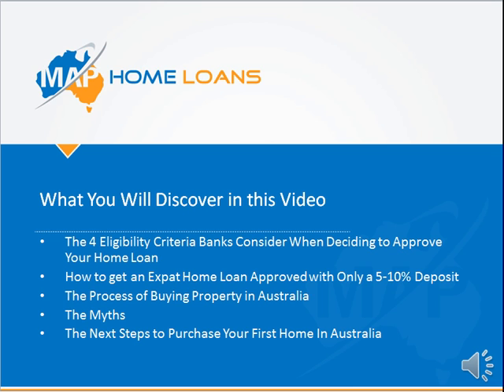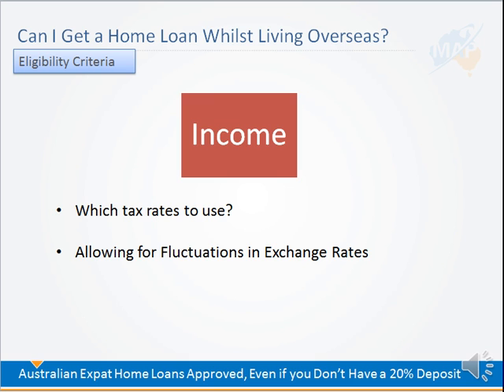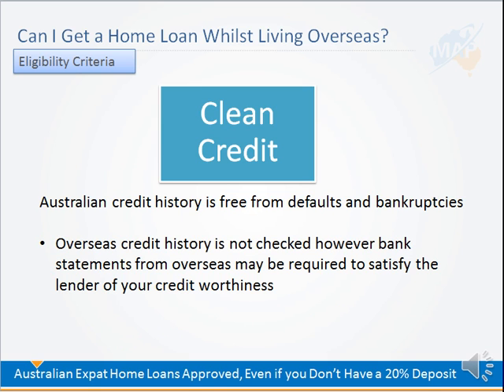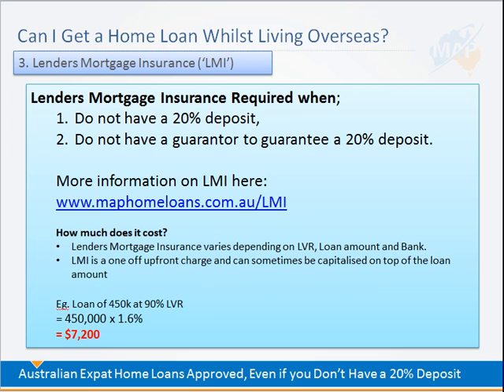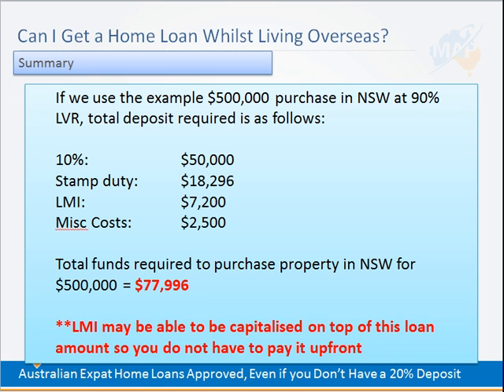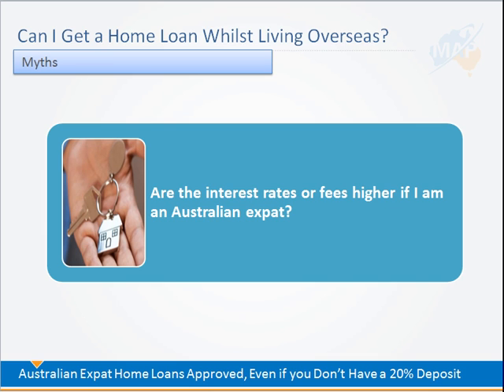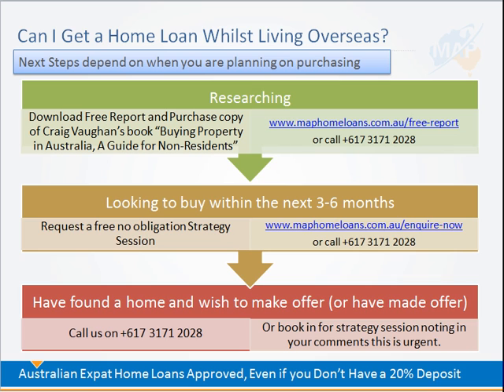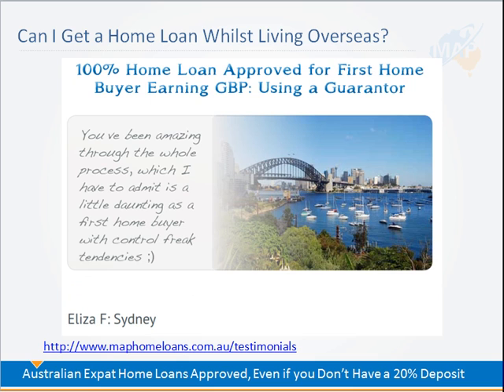Can I Get a Home Loan if I am an Australian Citizen Living Abroad (Australian Expat)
Short presentation by Craig Vaughan of MAP Home Loans on financing options for Australian property available to Australian citizens living overseas earning foreign income. The presentation covers off on bank policy as well as some practical examples, with a specific focus on the deposit required.